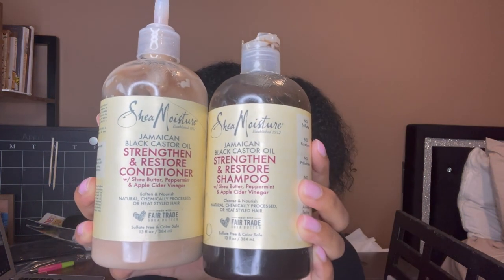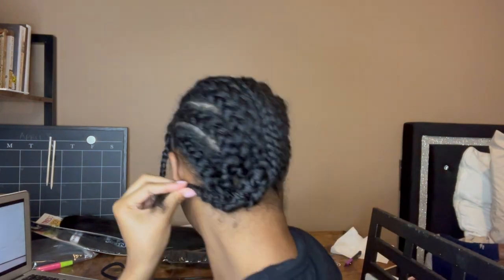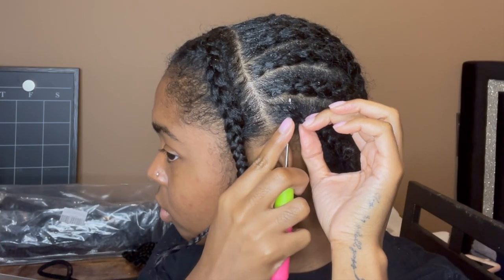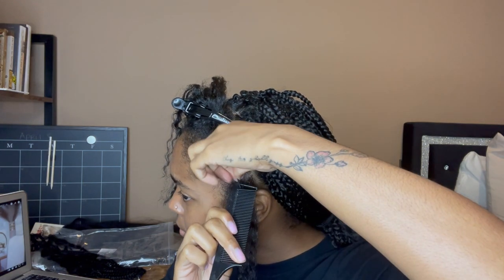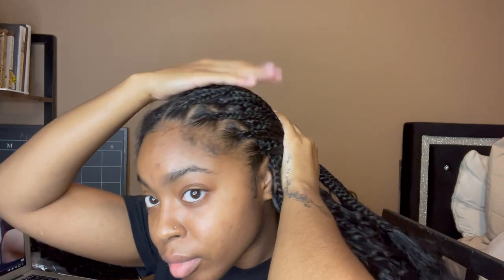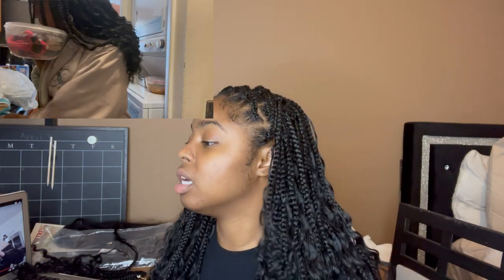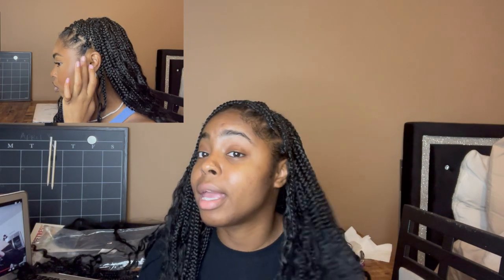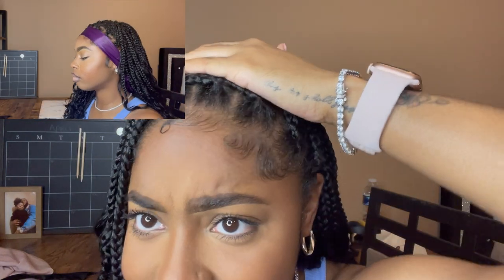CROCHET BOHO BRAIDS QUICK & EASY | NATURAL FINISH | FT. NISEYO HAIR💙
Welcome Back BABESSSS💕💕Thank you so much for visiting my channel! If you wanna see similar videos soon let me know in the commentssss down below!

‼️NISEYO IMPORTANT INFO ‼️
14inch boho box braids 8packs hair

◦ AGE: 23
◦ ZODIAC: Cancer ☼ Scorpio ☽ Libra ⇡
◦ RACE: African-American
◦ HEIGHT: 5'2 (fine too)
◦ HOMETOWN: DC